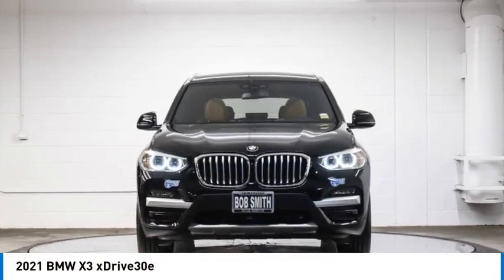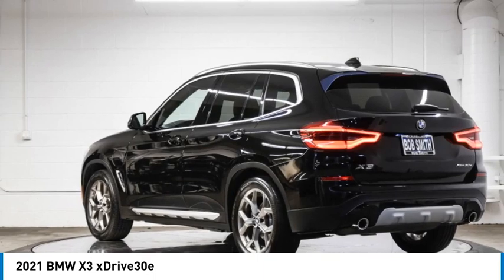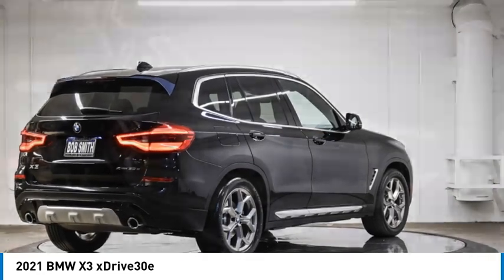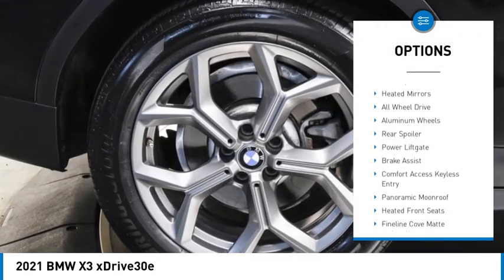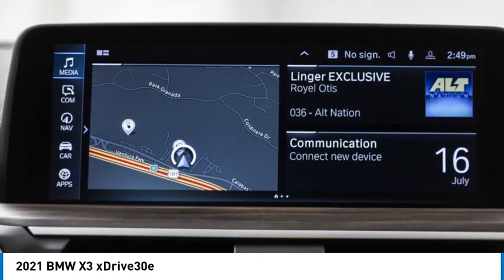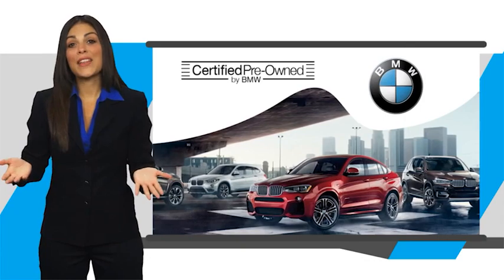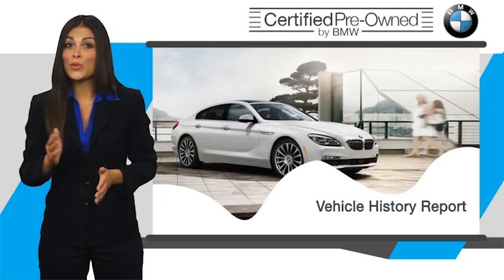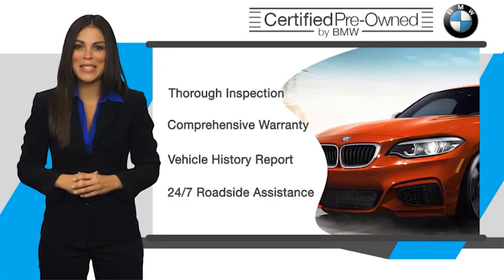2021 BMW X3 M9E11071L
2021 BMW X3 xDrive30e

24500 Calabasas Rd.

Don't miss this 2021 BMW. Make a great choice today with this must-have sport utility. Learn more about this sport utility by contacting the dealership today and own it today.